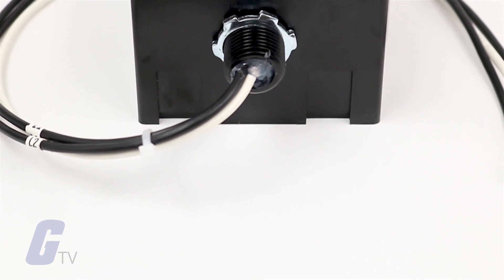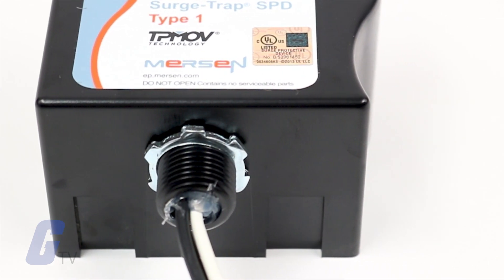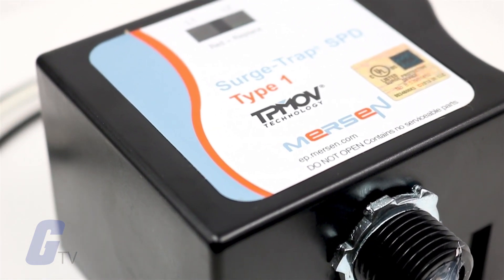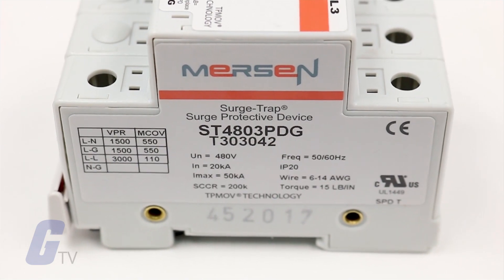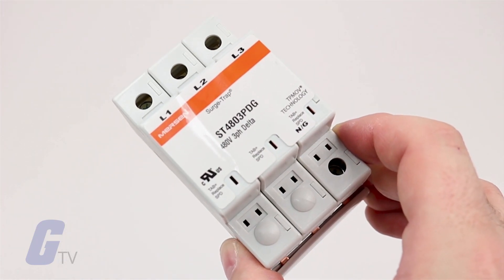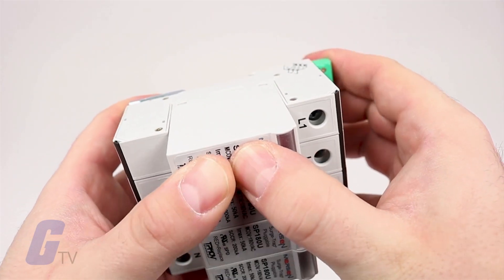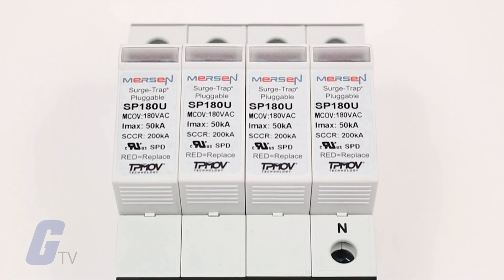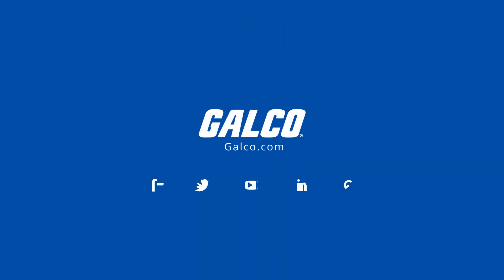Mersen's Surge Trap Series of Surge Protective Devices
Mersen's Surge-Trap® Type 1 SPD is a fail-safe and economical solution for applications that require a NEMA-style SPD. Specifically designed to meet UL1449 standards, the Surge Trap Type 1 SPD for indoor and outdoor applications features Mersen's industry leading patented TPMOV technology. Offering an economical replacement for the former secondary surge arrestors, the Surge Trap Type 1 is a no fuse surge suppressor solution that is intended to be installed without an external overcurrent protective device. Offering an innovative design and superior protection in a small footprint, the Surge Trap Type 1 can be installed either upstream or downstream of the main disconnect.

Surge‑Trap Modular Surge Protective Device (SPD) is a no‑fuse, fail‑safe surge suppressor featuring Mersen's patented TPMOV technology inside. The modular SPD is UL 1449 3rd Edition approved. It is DIN‑rail mountable featuring a fail‑safe self‑protected design, visual indicator, and a small footprint. A remote indicator option provides status to critical control circuitry. The Surge‑Trap Modular SPD has a high short circuit rating and a thermally protected MOV, which eliminates the need for additional overcurrent protection devices.

Surge-Trap® Pluggable Surge Protective Device is a no-fuse, failsafe surge suppressor featuring Mersen’s patented TPMOV® technology inside. UL 1449 4th Edition approved, it is DIN-rail mountable featuring a fail-safe self-protected design, visual indicator, and a small footprint. A remote indicator option provides status to critical control circuitry. The Surge-Trap Pluggable SPD has a high short circuit rating and a thermally protected MOV, which eliminates the need for additional overcurrent protection devices.